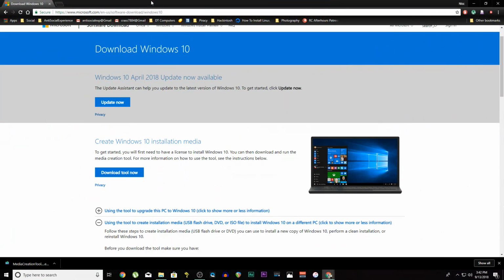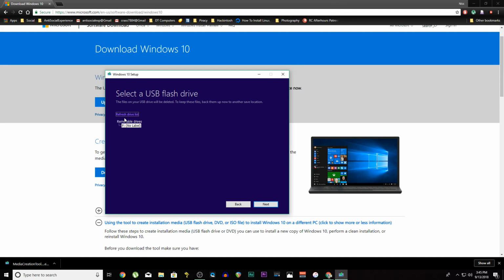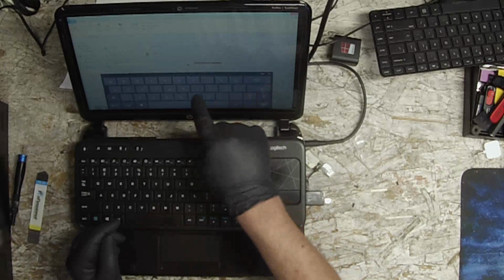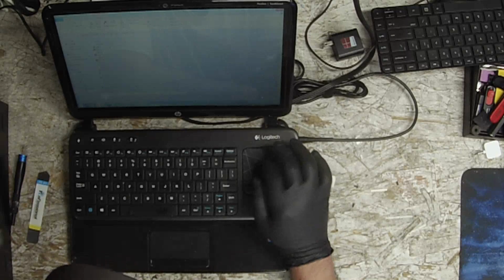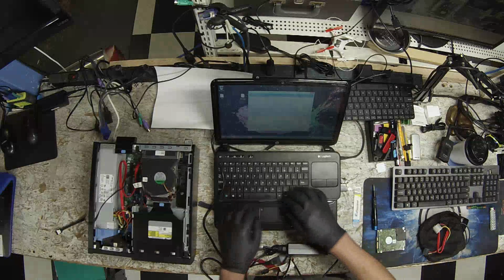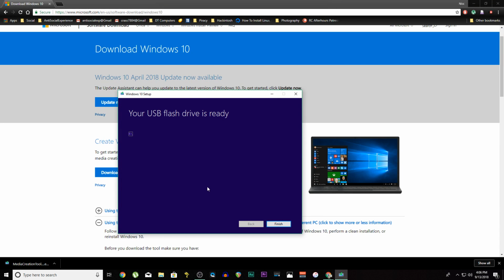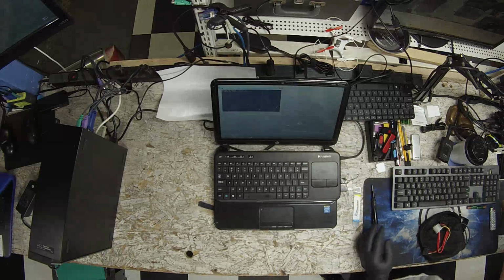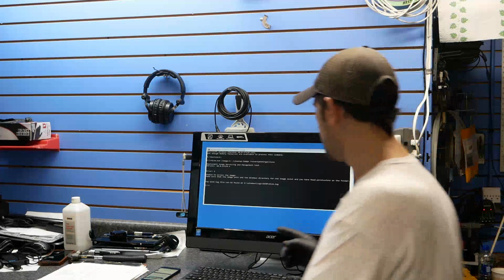Where to Next (OpenHours #026)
Refresh,Reset,Restore failed, Next Plan!